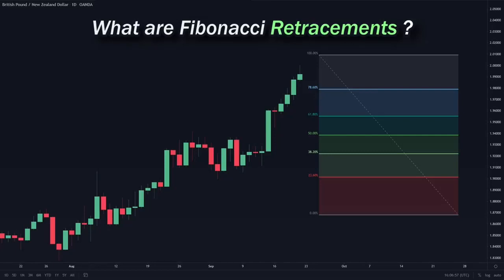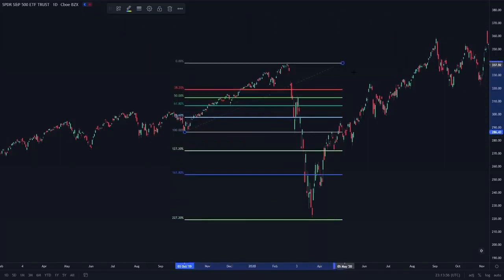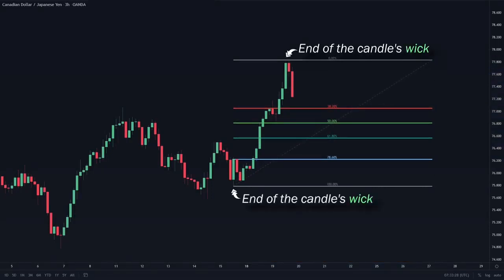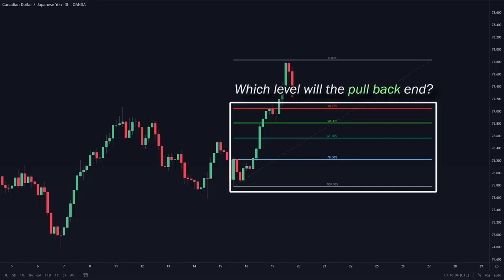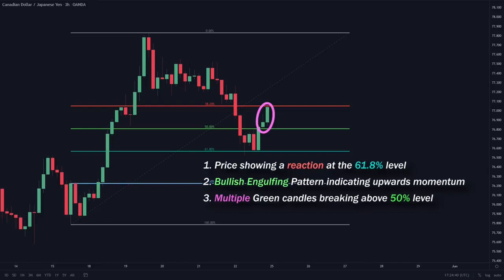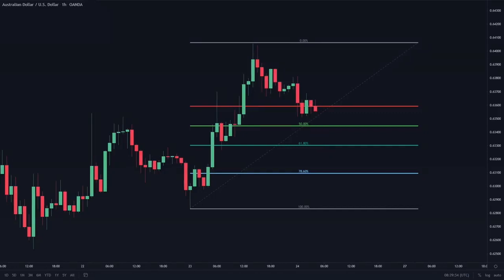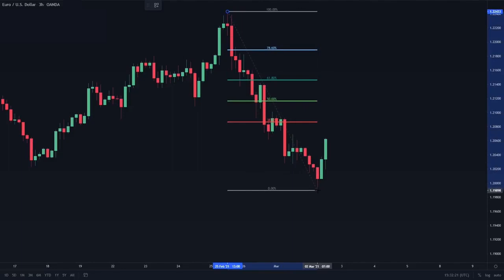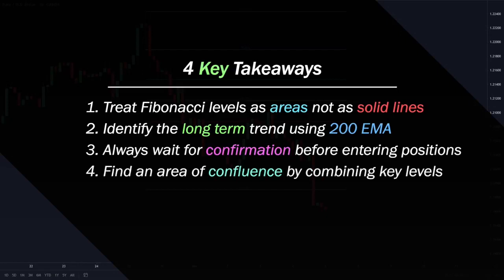Fibonacci Retracement trading forex